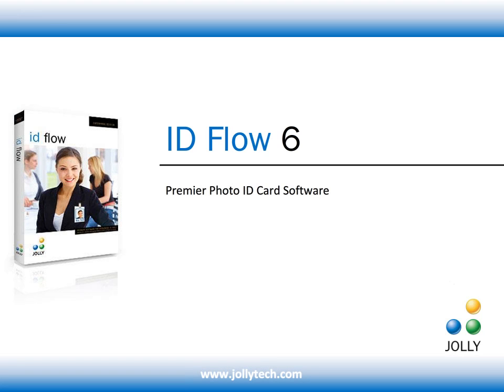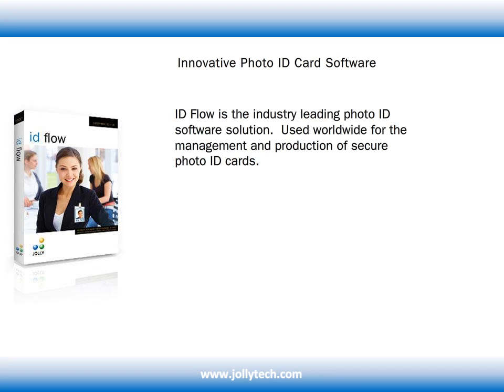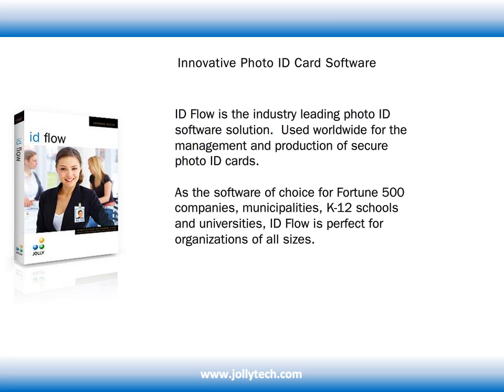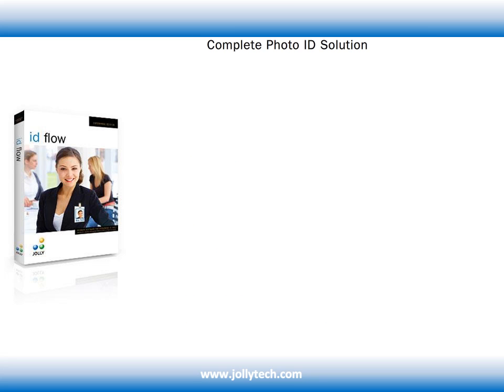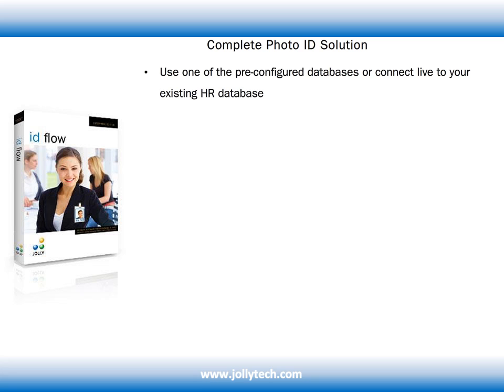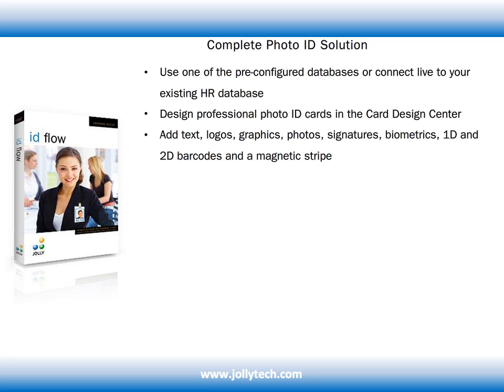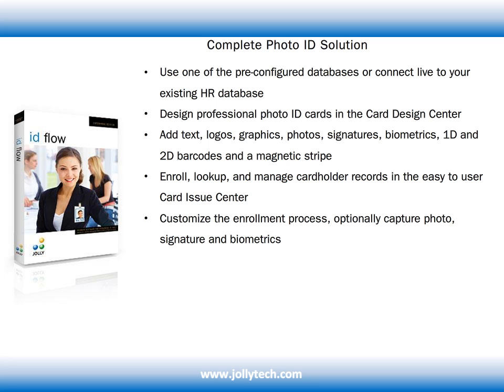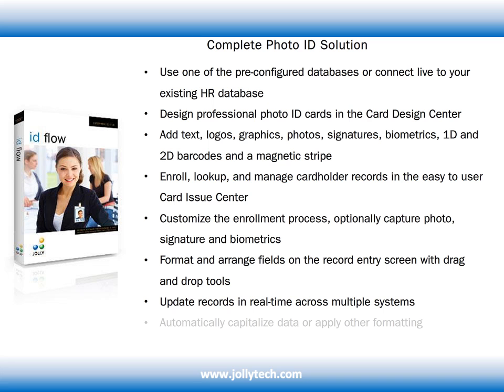ID Card Software - ID Flow 6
ID card printing made easy

Quickly enroll new cardholders, capture photo, signature, and biometrics, lookup and manage existing records and print ID cards one at a time or in batches using the Card Production Center.

Providing a professional ID card solution is one of the strongest commitments of Jolly Technologies. In fact, it's where we got our start. Businesses around the globe need a simple yet complete way to create professional, customized identification badges for their employees, and Jolly Technologies is happy to provide ID Flow to meet this need.

ID Flow 6 ID card software is a potent program, capable of creating custom cards for every employee. Should the template need to be different from department to department within the company, that's no problem at all. ID Flow 6 ID card software makes it easy to change templates from person to person, allowing the perfect badge to be created for every situation. Should employees need their ID cards to double as access cards as well, ID Flow 6 ID card software is capable of encoding cards with magnetic striping, RFID technology, and even barcodes. We can even integrate with your existing access control system.

With so many solutions and such great flexibility, ID Flow 6 ID card software is the obvious choice for ID card creation software. It will easily meet every one of your needs, allowing your business to move forward without identification concerns.

Design professional photo ID cards
Issue quality ID cards quickly and easily using your current employee lists
Print high quality ID cards quickly and efficiently using built in templates
Adjust multiple ID cards simultaneously by utilizing software designed for quick ID creation
Employ security measures with your ID cards by adding RFID encoding and fluorescent ink